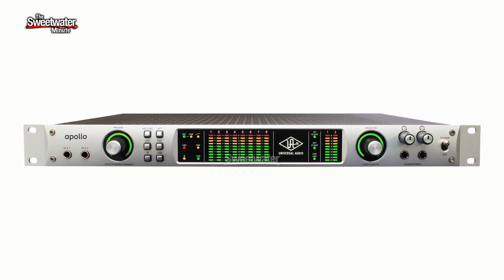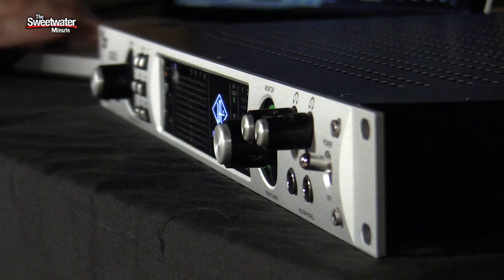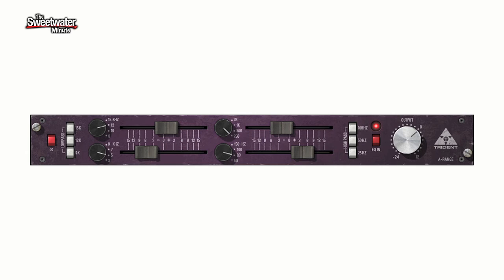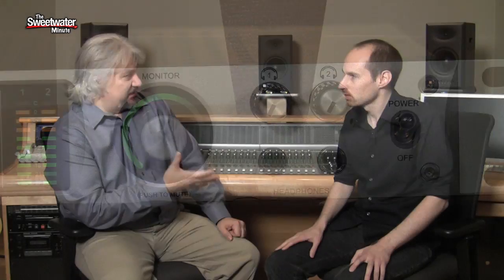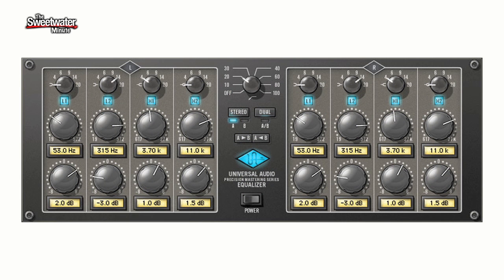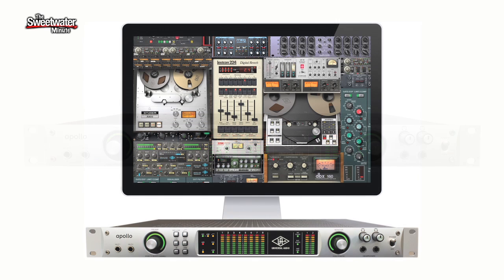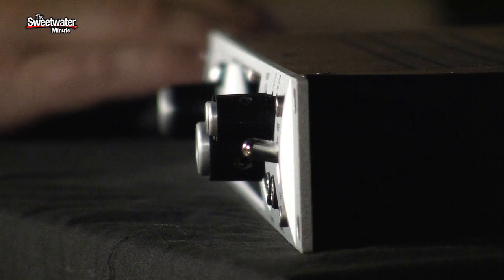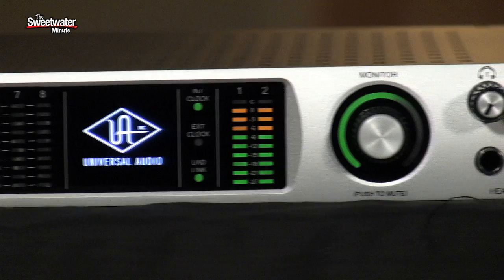Sweetwater Minute - Vol. 134, Universal Audio Apollo Audio Interface In-depth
Mitch Gallagher talks with Lev Perrey, Director of Product Management for Universal Audio, about the Apollo audio interface. Lev helped develop Apollo, and gives us an in-depth look at its capabilities as well as answering some frequently asked questions. Enjoy the interview, then learn even more about Apollo right